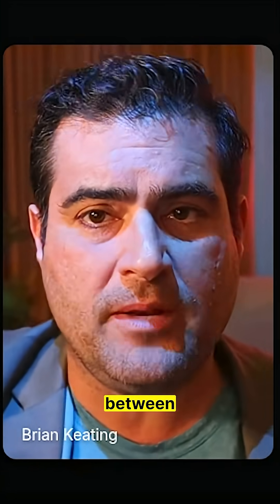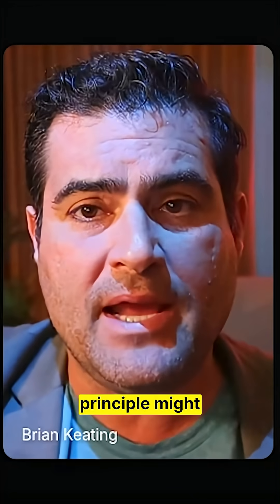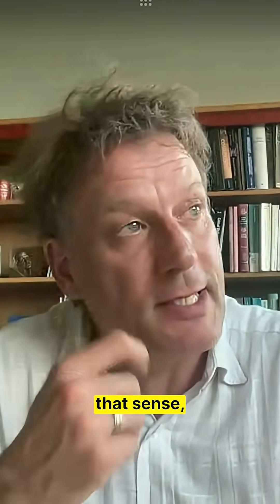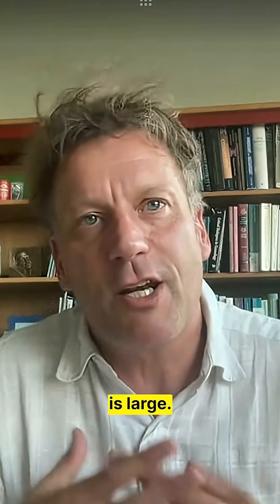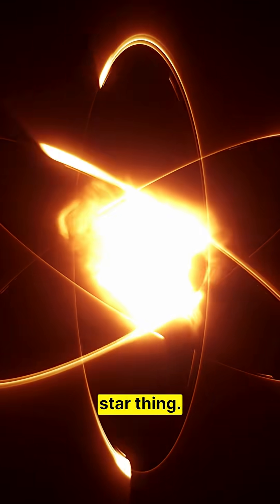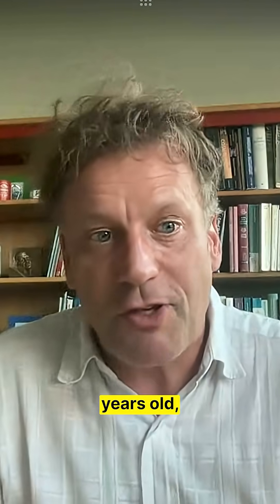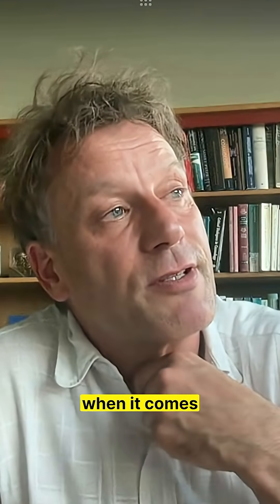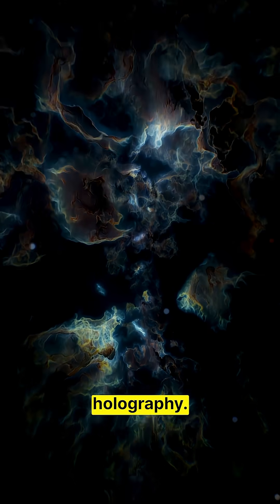What Happens to Time Inside a Black Hole?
to win a meteorite 💥

📚 Get a copy of my books:
Think Like a Nobel Prize Winner, with life-changing interviews with 9 Nobel Prize winners